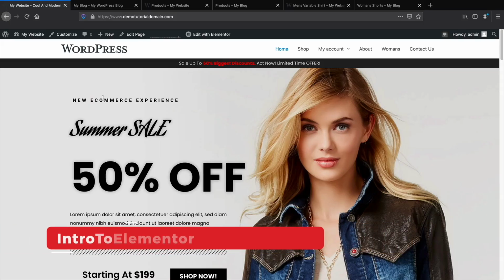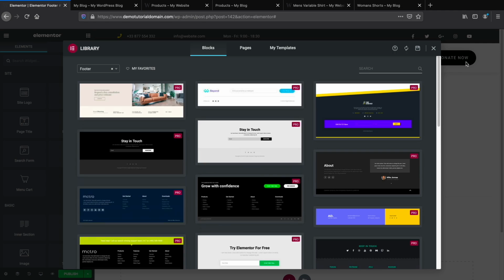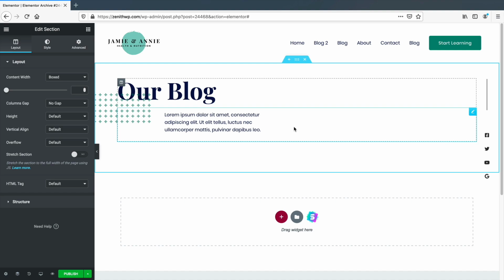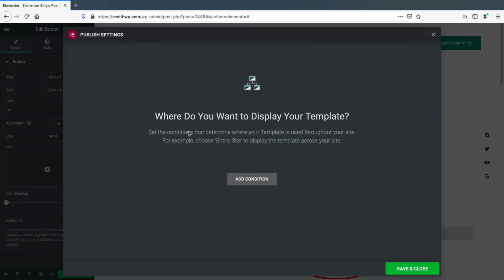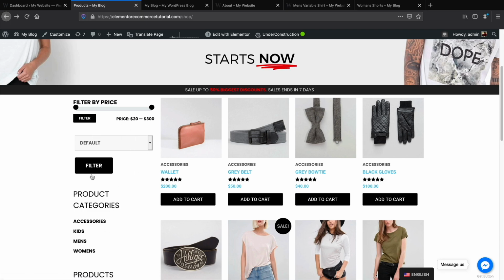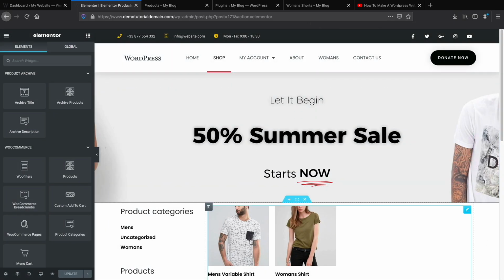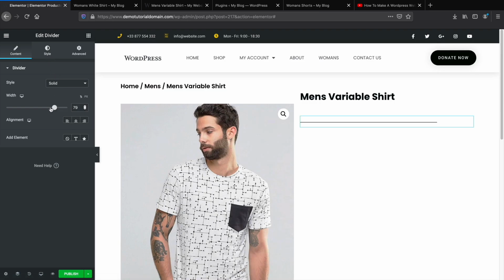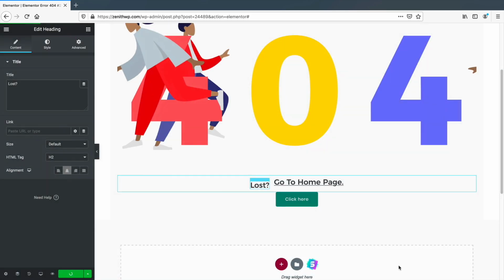Elementor Theme Builder Tutorial - Create Custom Shop Pages, Product Pages and More!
The Elementor theme builder allows you to customize every part of your website with no restritions. In this video, ill show you how to use the elementor theme builder to create every part of your website from scratch. Trust me, its easy once you get the hang on it!

0:00 Intro
Create A Custom Header 02:41
Create A Custom Footer 08:02
Create A Custom Blog Page 11:19
Create A Custom Category Page 15:11
Create A Custom Blog Post 17:40
Create A Custom Shop Page 24:00
Create A Custom Shop Category Page 35:31
Create A Custom 404 Page 49:20